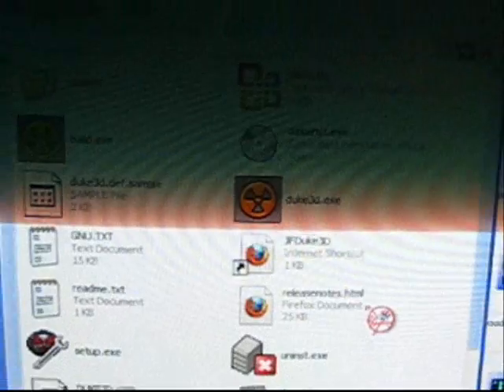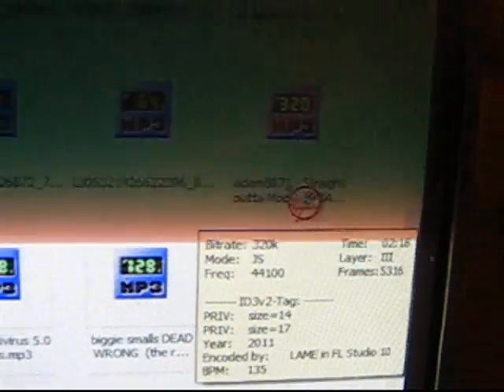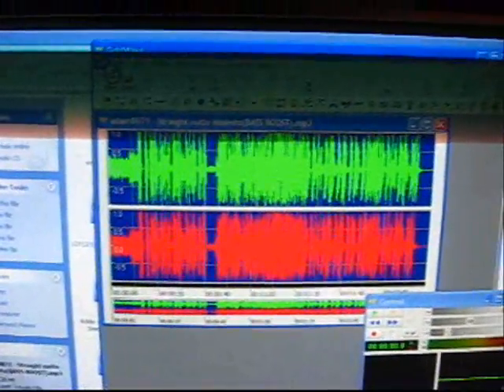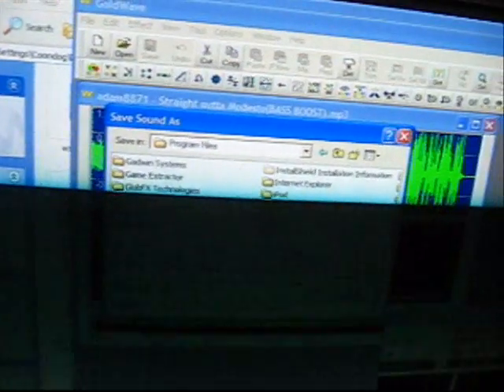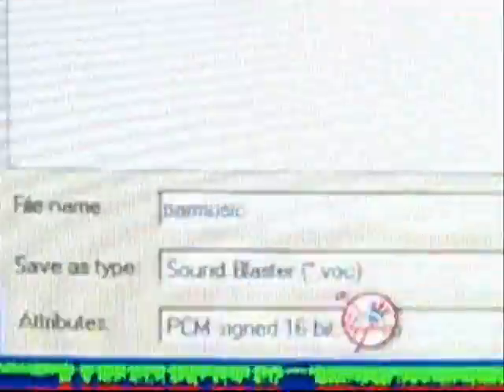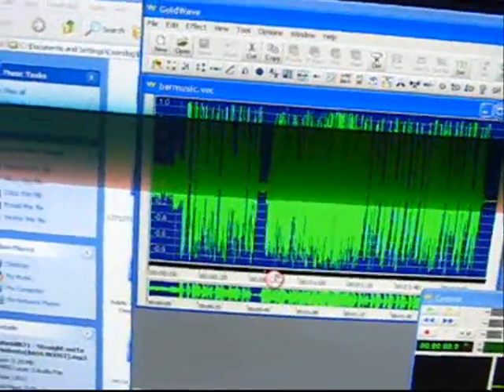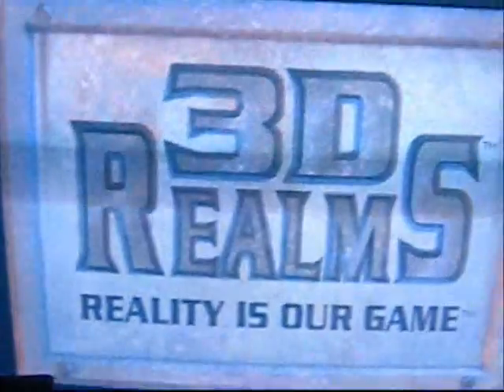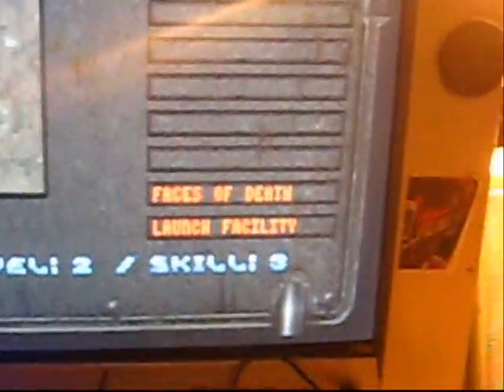how to play ANY song in Duke Nukem 3D (Not MIDI)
EDIT: I might ReDo this video b/c I now have an LCD monitor so you will be able to see it with no flicker. Let me know if I should.

Here is how to play ANY song in the old game Duke Nukem 3D. (Note this only works on the PC version.) First you will need the PC version of Duke3d installed. This should work on the demo or the full version. (tested with full version). Then you will need some sort of audio editor, Here I use goldwave but any one should work as long as it can save in the sound blaster .VOC format. Open any song whether it's in wav or mp3 format, resample it to 11,025 PCM 8 bit mono and then save it to your duke3d folder as a .VOC file. You need to resample the sound to 11,025hz PCM 8bit mono or it won't work.

(EDIT I have tried it once with a song at CD quality and it did play but it locked up the game for maybe 5 seconds then it played.)

 Save it as BARMUSIC.VOC if you are doing what I'm doing. if you would like to change other sounds in the game see the USER.CON file for all of the sound names. (open using Notepad but do not change anything or duke won't start). Now you should have a file named BARMUSIC.VOC in your duke folder if the file is PCM 8bit mono VOC format then when you load up duke it should play in the game.